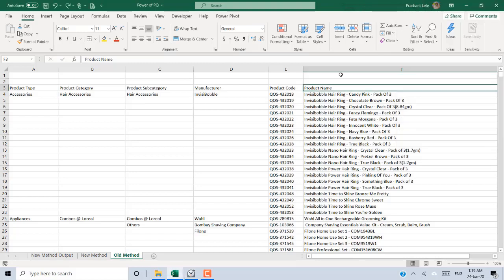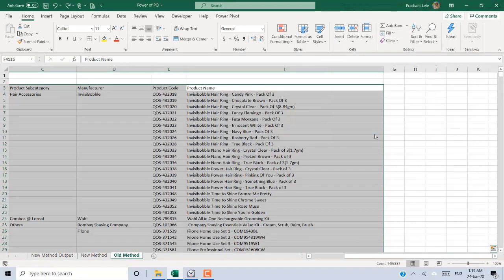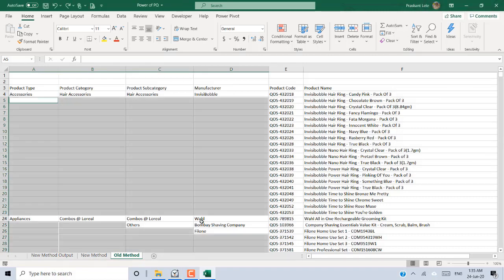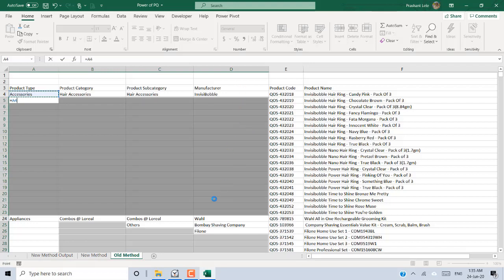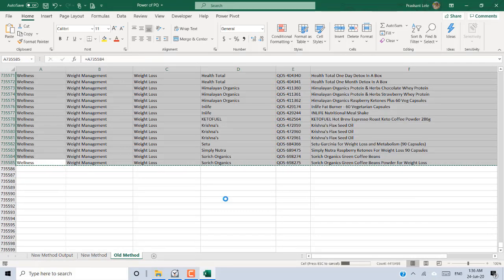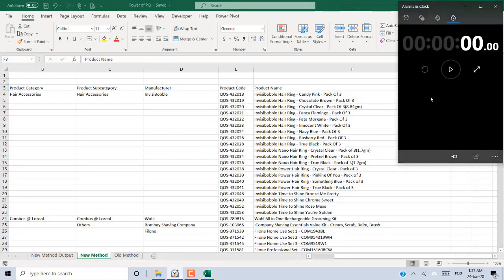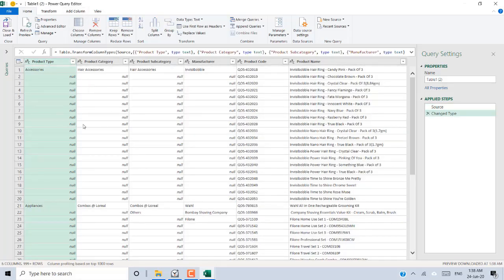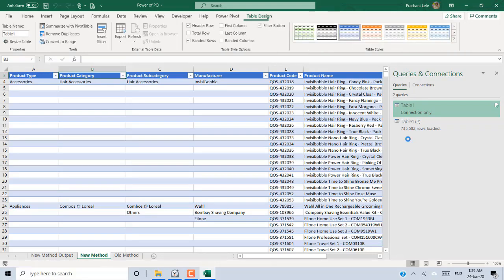The Power of Excel Power Query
Have a look at what Excel Power Query can do for you.

Its a boon for the Excel users who regularly work with the raw data and spend hours in clearing, formatting and repairing it.

Power query can do a lot of repetitive task for you without any VBA macro programming.